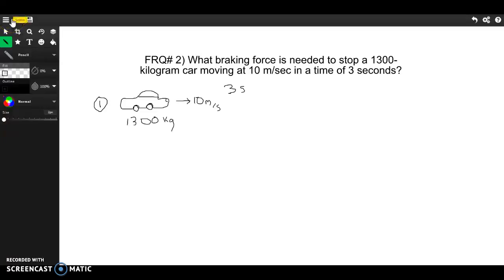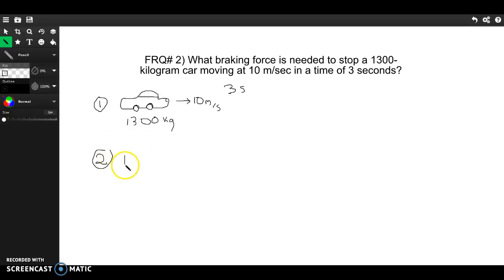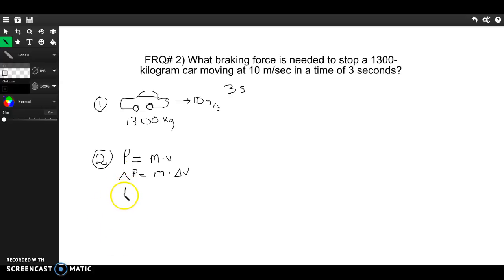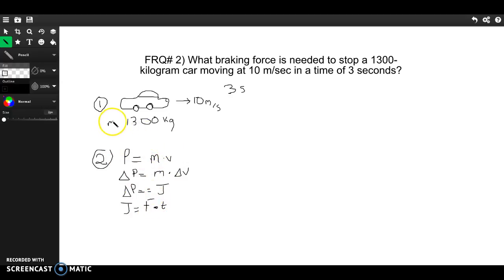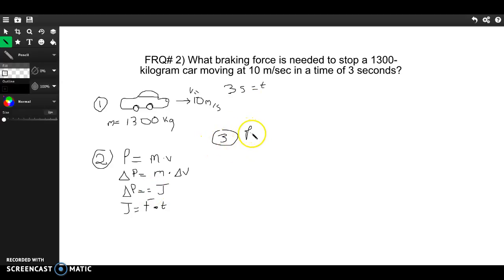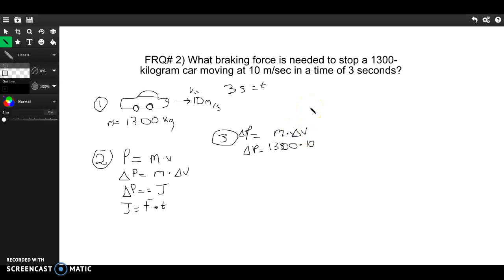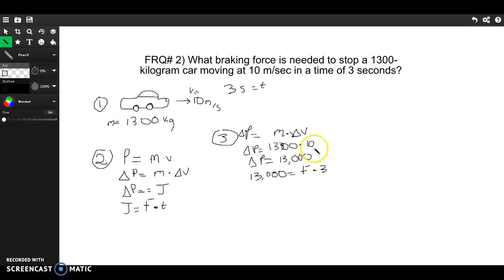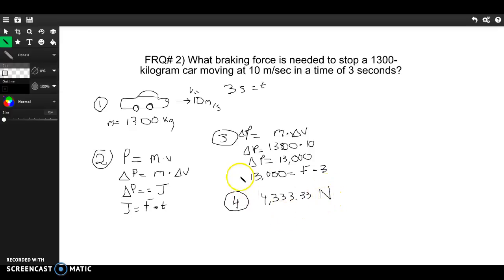AP Physics 1 Unit 5: FRQ #2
By: Arjun Karanam